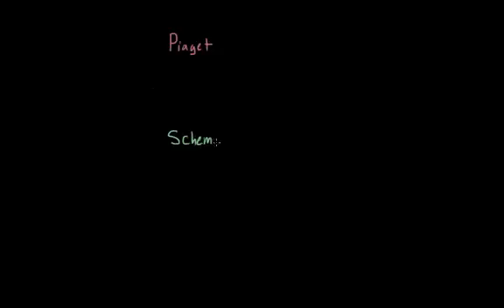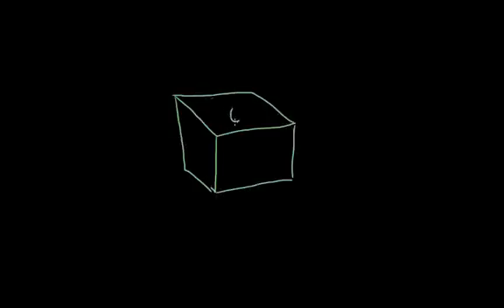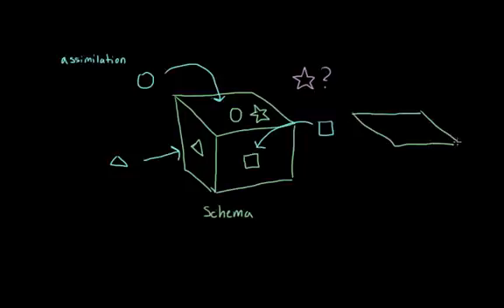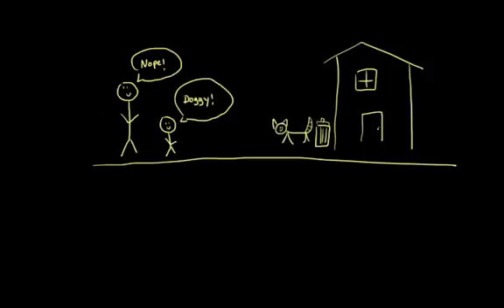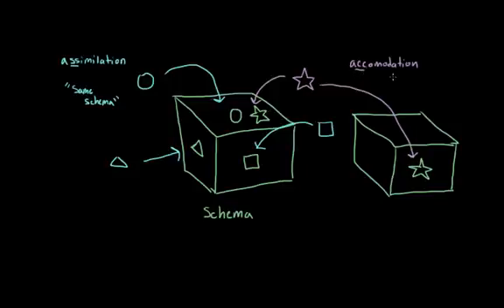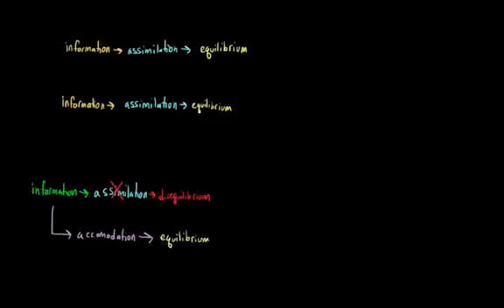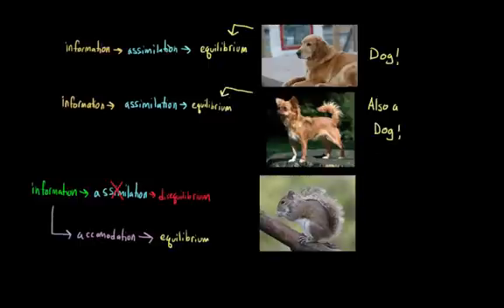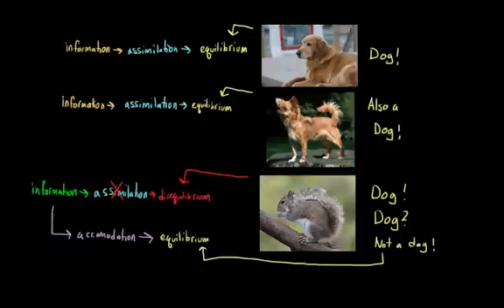Schemas, assimilation, and accommodation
What did Piaget have to say about how children learn? What are schemas? What are assimilation and accommodation?